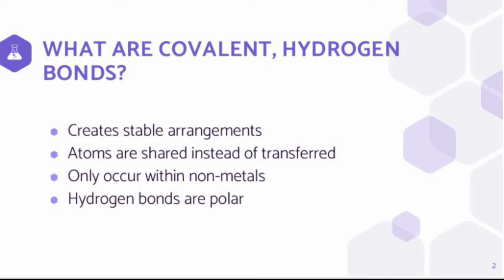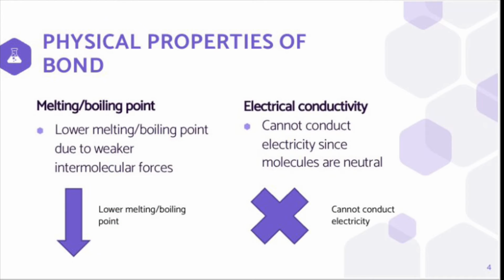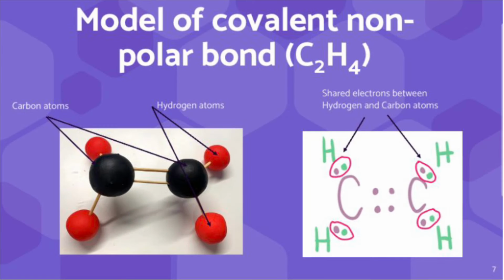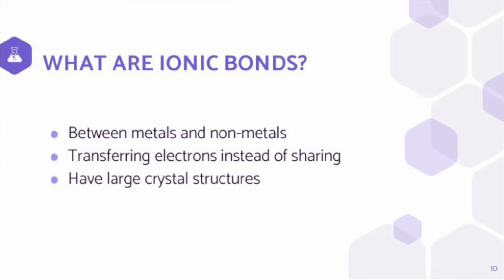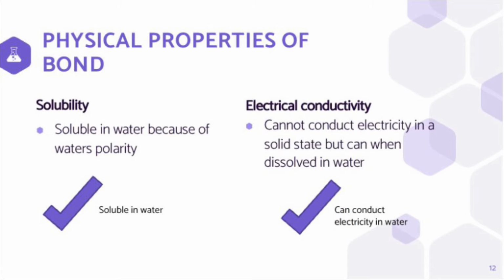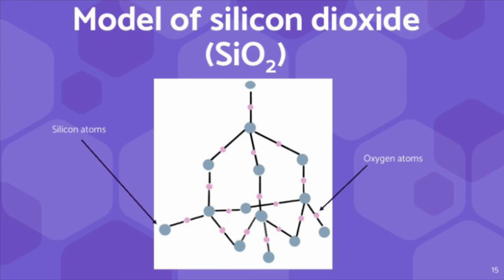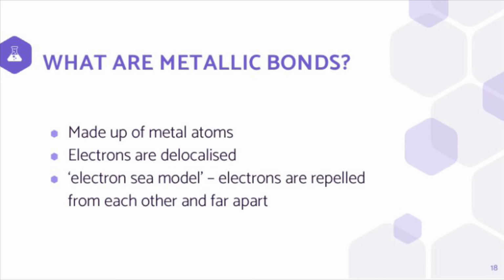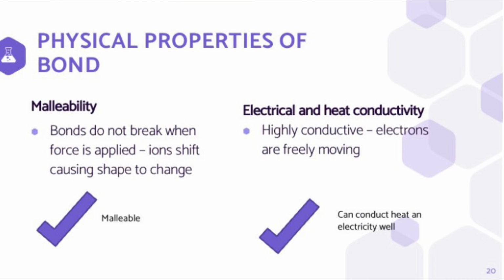Bonding - Task 1